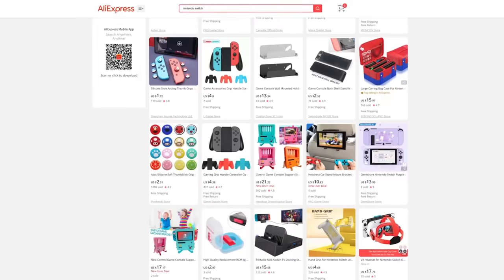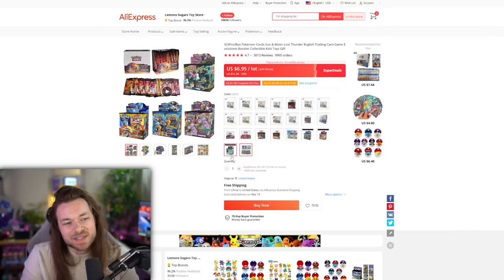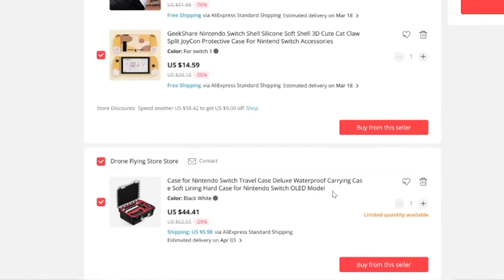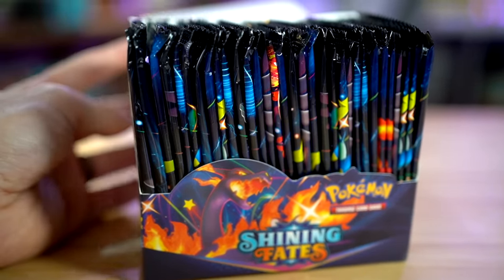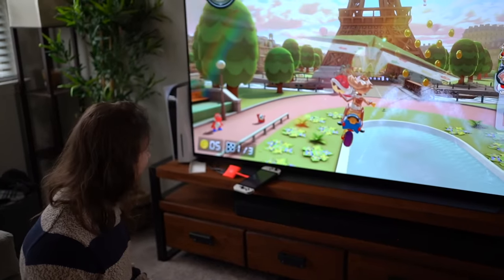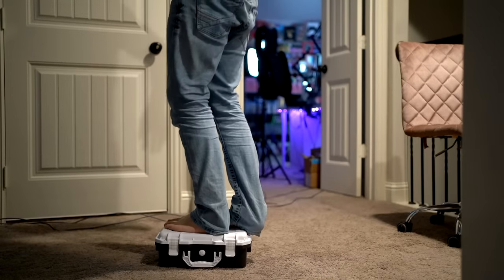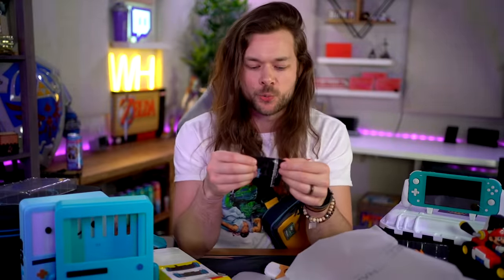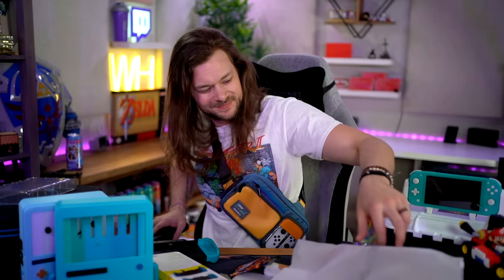These WEIRD & FAKE Nintendo Switch Accessories